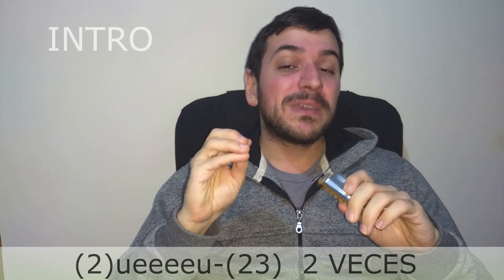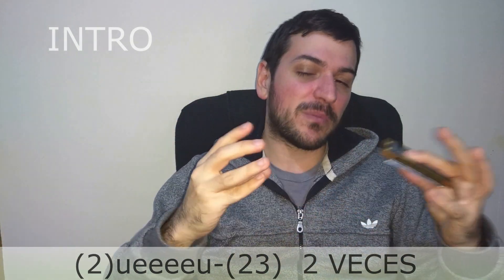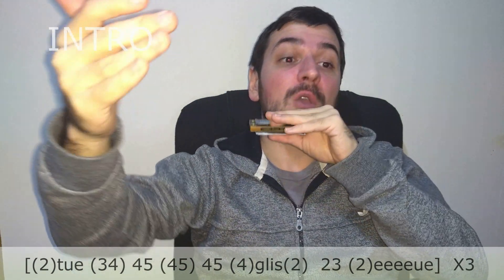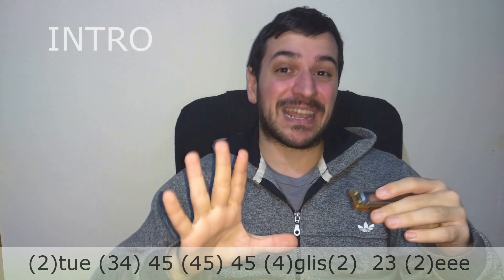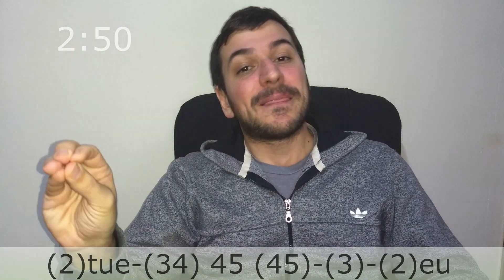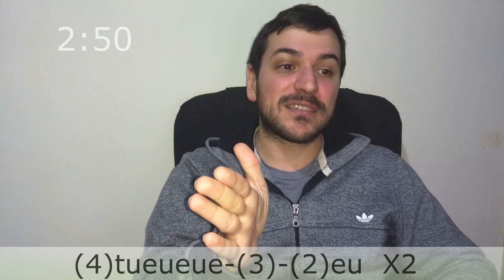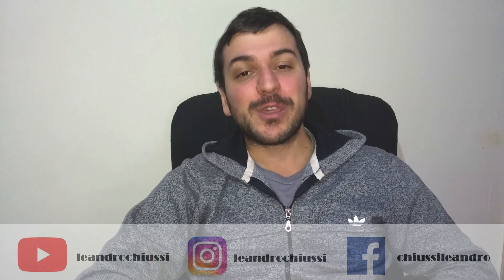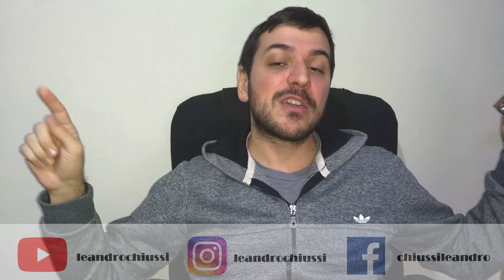THE WIZARD | Cómo tocar en ARMÓNICA | Black Sabbath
🧙‍♂️ THE WIZARD HARMONICA TAB, BLACK SABBATH

❗❗❗IMPORTANTE❗❗❗

📧 Si queres la tablatura en texto escribime mensaje privado a mi pagina de facebook o instragram solicitandola y te la envio GRATIS!

📱💻 TOMA CLASES DE ARMÓNICA PERSONALIZADAS ONLINE  DESDE CUALQUIER PARTE DEL MUNDO Y DESDE DONDE ESTÉS MÁS CÓMODO/A A TRAVÉS DE VIDEOLLAMADA, UTILIZANDO UNA PC, NOTEBOOK, TABLET E INCLUSO EL CELULAR!!! CONTENIDO TÉCNICO, TEÓRICO, PRÁTICO, REPERTORIO, IMPROVISACIÓN.